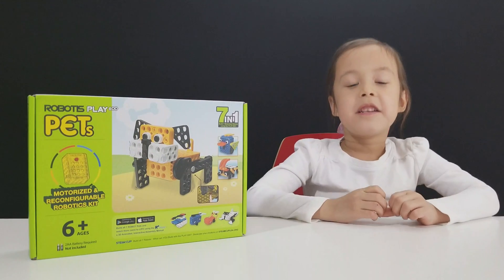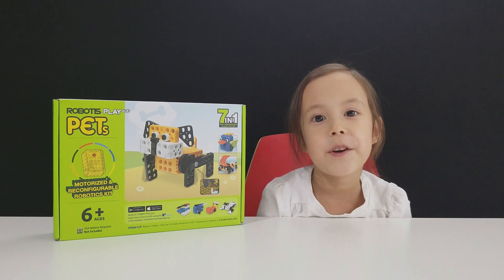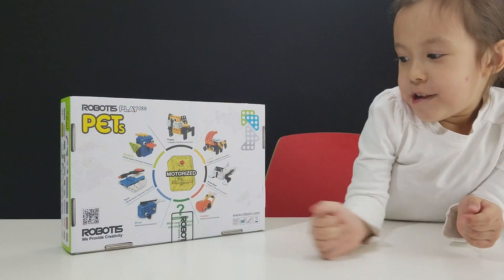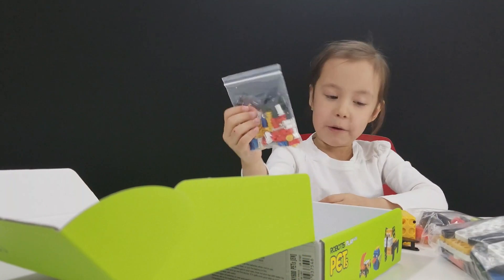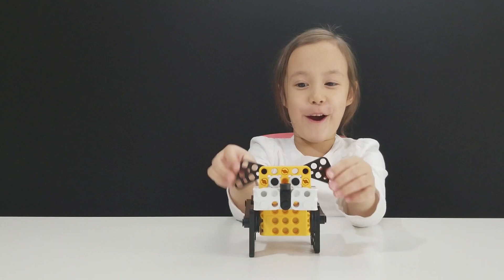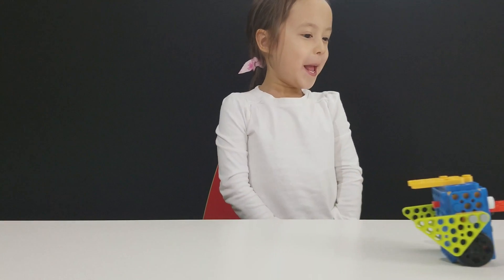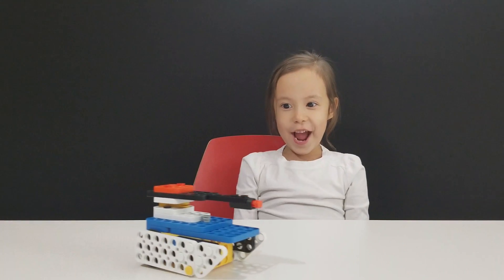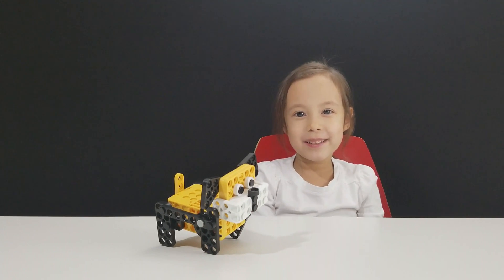Rachel reviews the Amazon Stem Club Subscription - Robotis Play 600 PETs Robotic Construction Toy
Rachel plays with the Robotis Play 600 PETs (on amazon ) from her first Amazon Stem Club subscription.

Amazon Stem Club ) is a new service from Amazon that delivers a new educational toy of their choice each month for only $19.99. Most toys normally sell for $29 to $49 and they have separate subscriptions for 3-4 year olds, 5-7 year olds and 8-13 year olds.

Robotis Pets is a building toy which uses pegs to connect other pieces and comes with a motor so your creations can move.